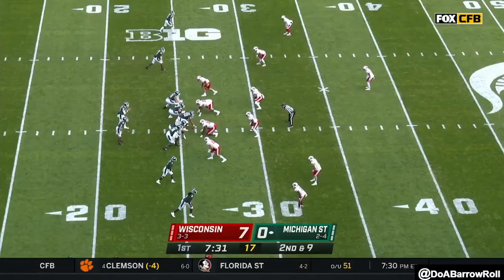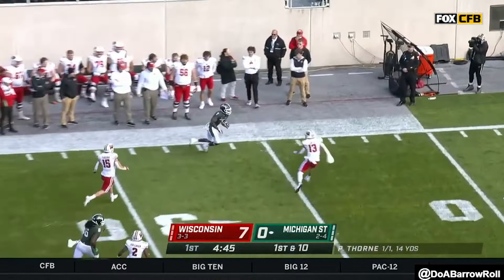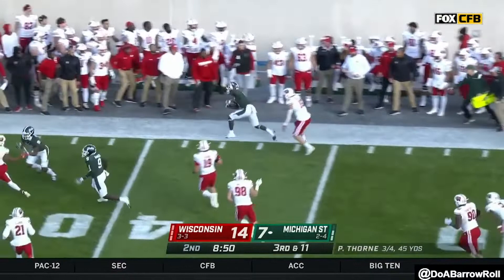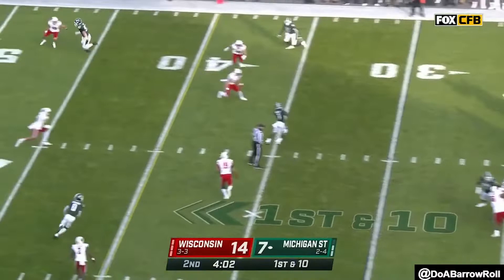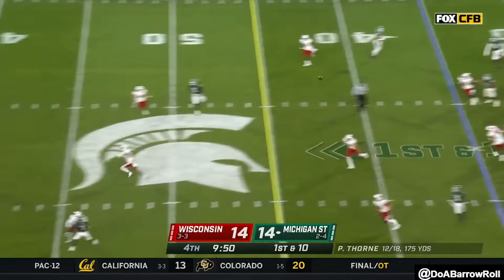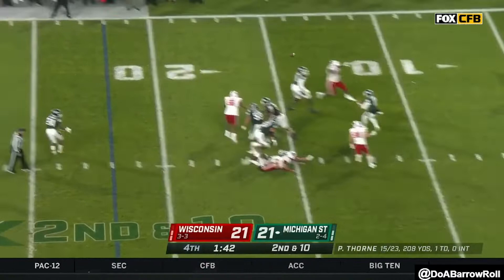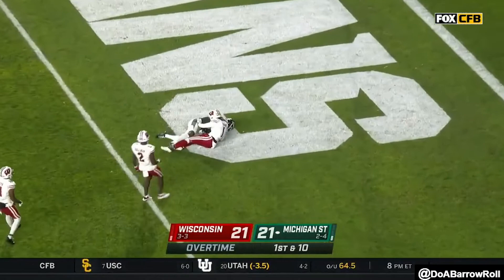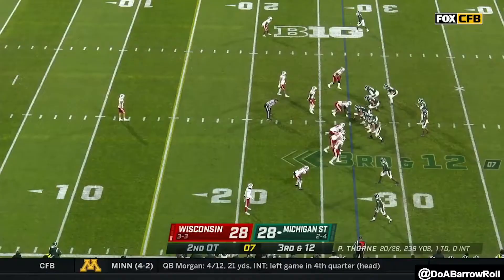Jayden Reed vs Wisconsin | 2023 NFL Draft Film